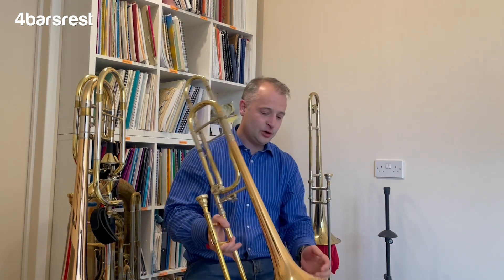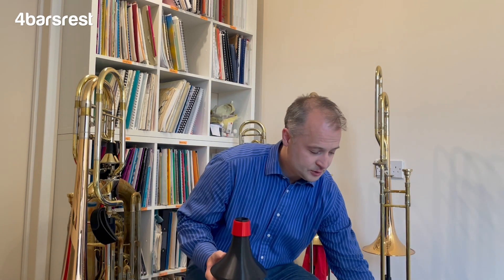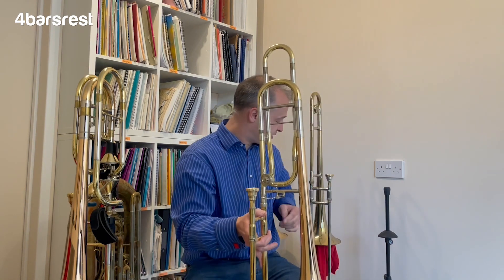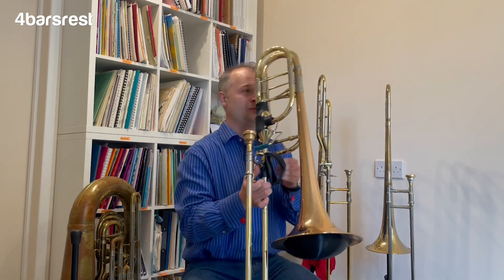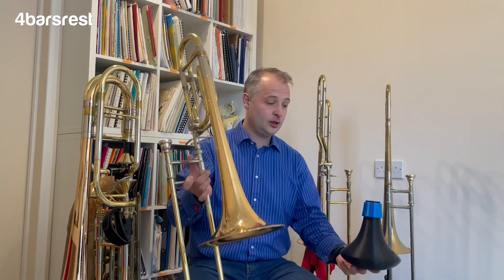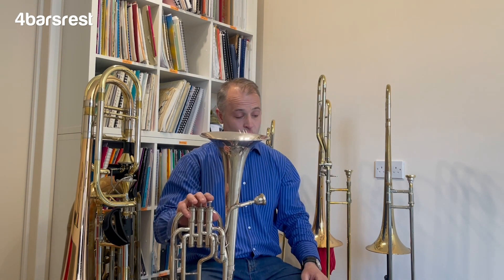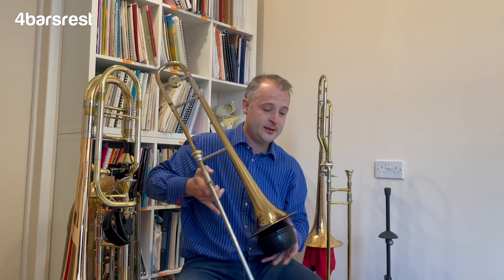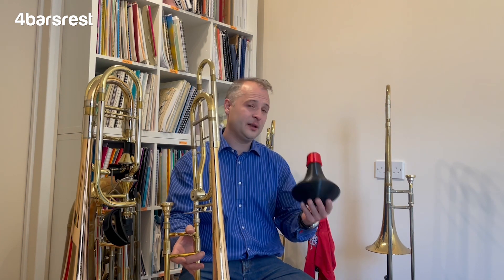“Brass Things” Rejano Trombone , Bass Trombone & Tenor Horn Practice Mute Review - 4barsrest.com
Review of the Rejano Practice mutes for trombone, bass trombone and tenor horn!!

Available direct from Rejanomutes.com or here in the UK from PhilParker.co.uk

Great Mutes.